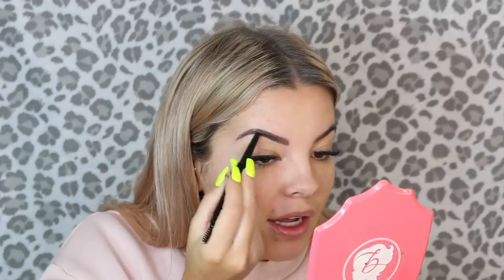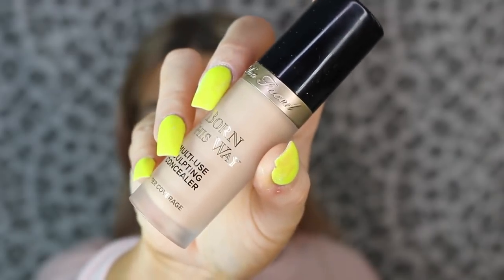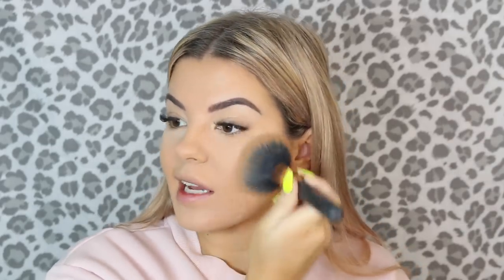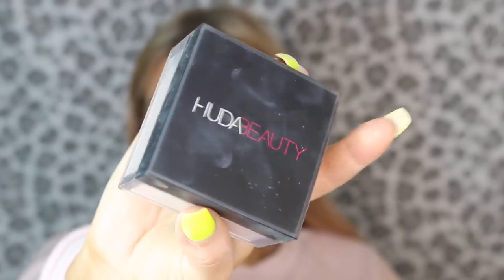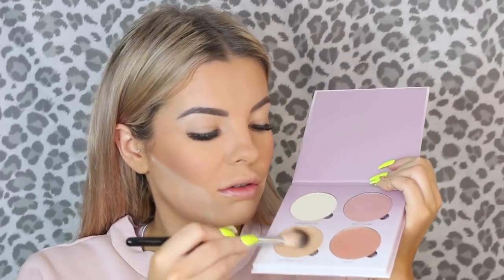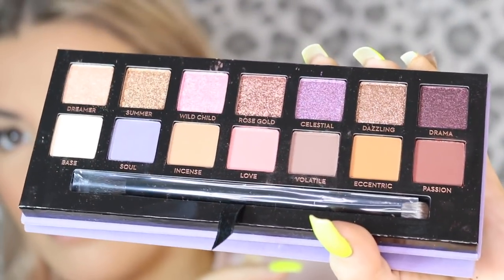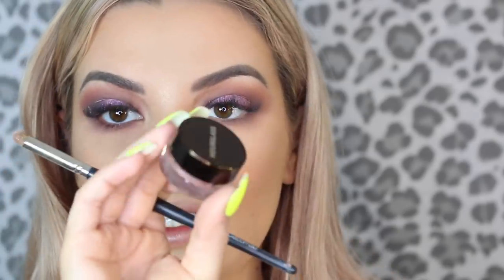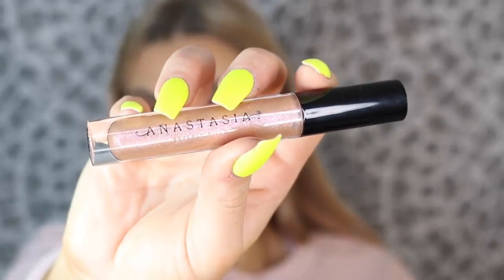PURPLE GLAM MAKEUP TUTORIAL 💜 ABH NORVINA PALETTE 🦄 JASMINE HAND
♡ Watch in HD!

Hey guys! Hope you loved todays vid! I love how it turned out! Im def gonna be using these plummy colours more often! xoxo

Products:
Benefit Porefessional Primer
Mellow Brow Definer (Caramel)
Benefit Cosmetics Gimmi Brow (3)
Benefit Cosmetics Hello Happy Foundation (5&6)
Urban Decay All Nighter Foundation (6.5)Too Faced Multi-Use Concealer (Nude)
Huda Beauty Bake (Cupcake)
Australis Fresh & Flawless Face Powder
Urban Decay Back Talk Palette
Anastasia Beverly Hills Sweets Glow Kit
Anastasia Beverly Hills Norvina Palette
Too Faced White Liner
Hourglass Mascara
Gerard Cosmetics Lip Liner (Melrose Place) - Jaz25 for $$ off
Huda Beauty Demi Matte Lipstick (Sheika)
Anastasia Beverly Hills Lip Gloss (Estella)

Jasmine Hand
Burleigh Waters
QLD 4220
Australia